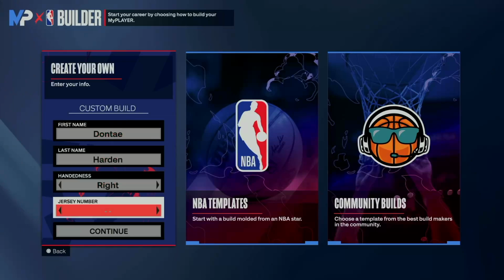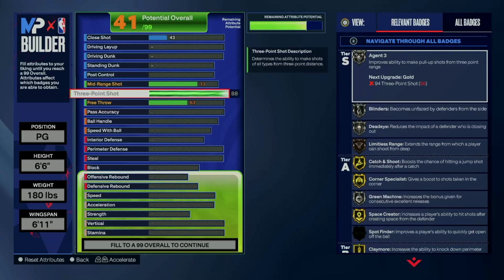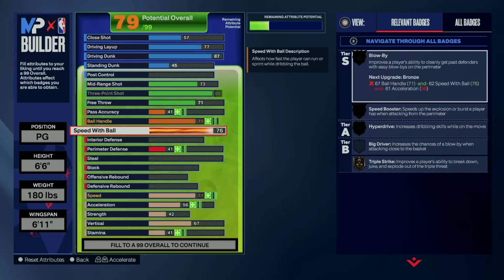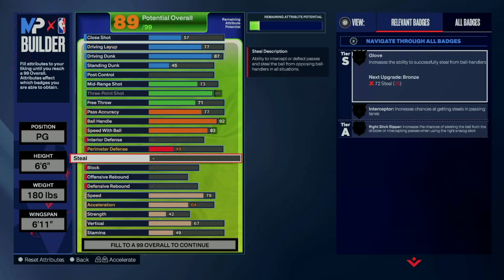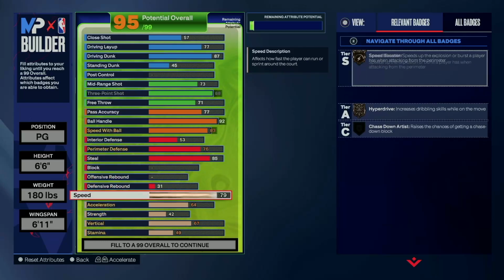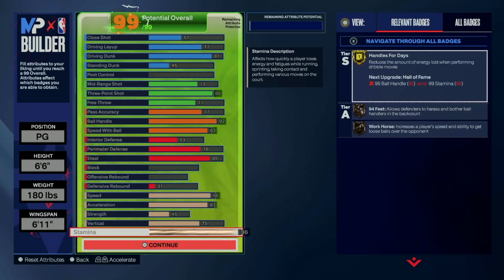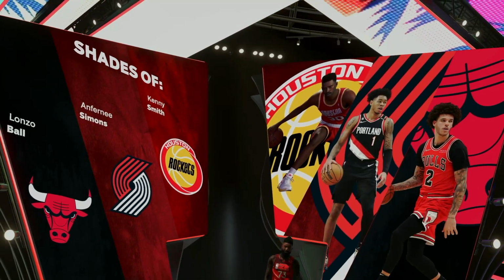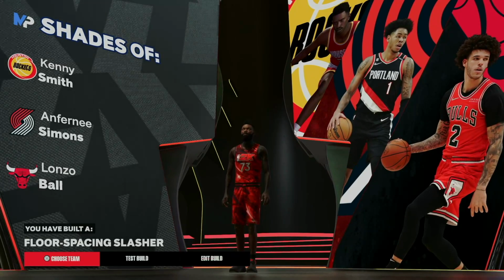*NEW* ReBirth "FLOOR SPACING SLASHER" is UNGUARDABLE in NBA 2K24! GAME BREAKING ISO BUILD!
In Today's Video I will be showing the Best Iso Build in NBA 2k24.